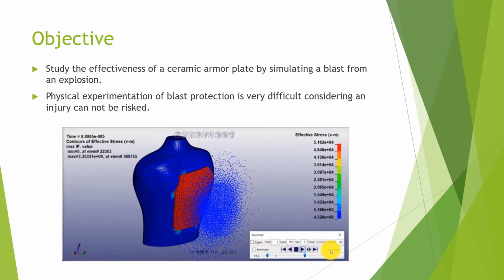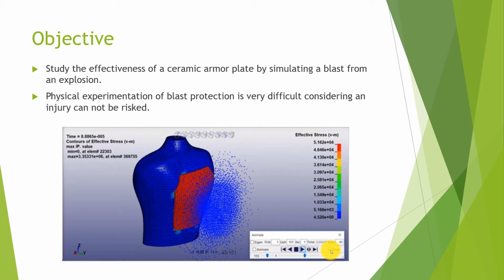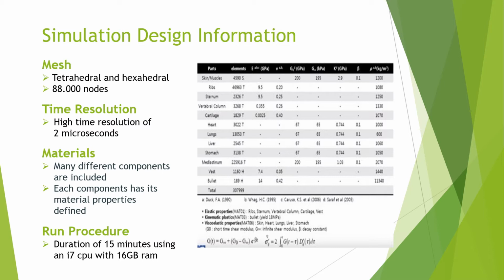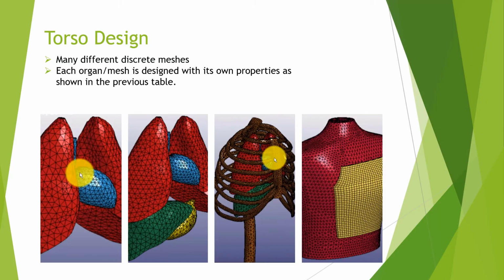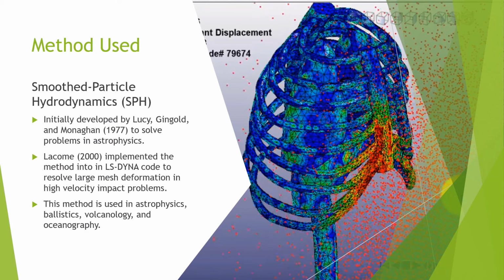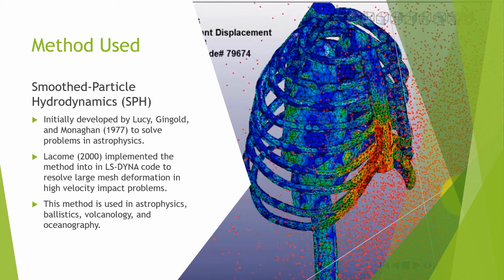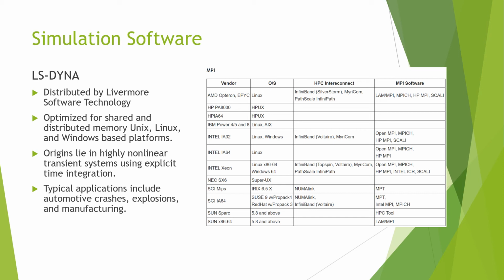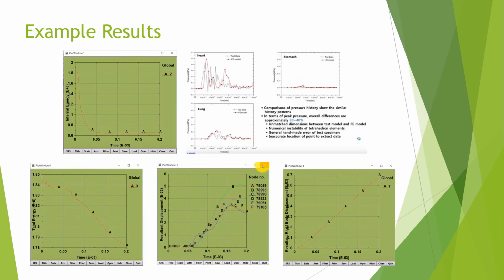COC Presentation RobertPierrard